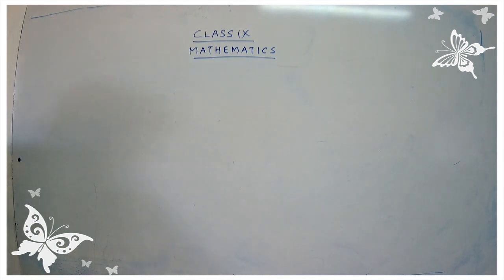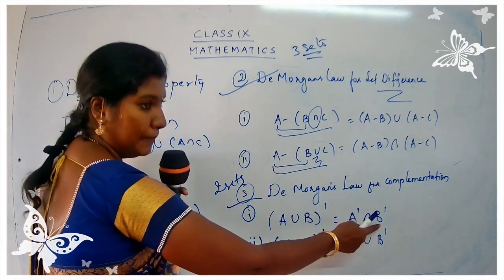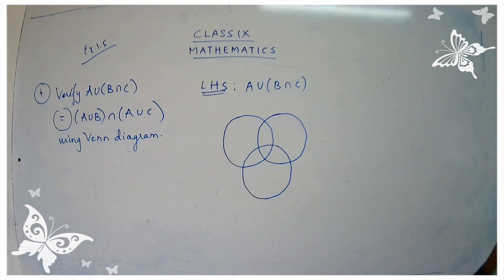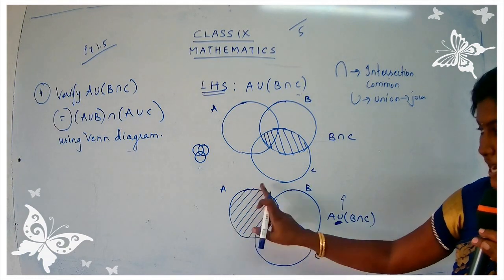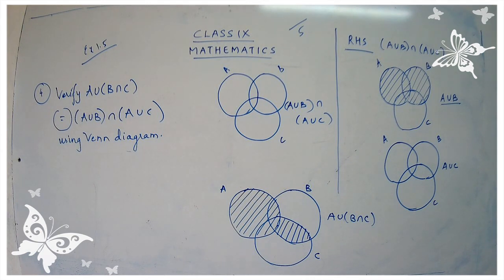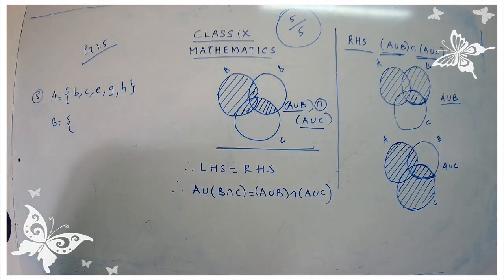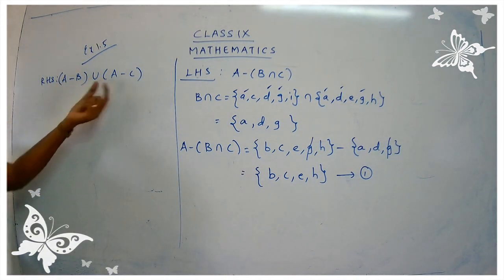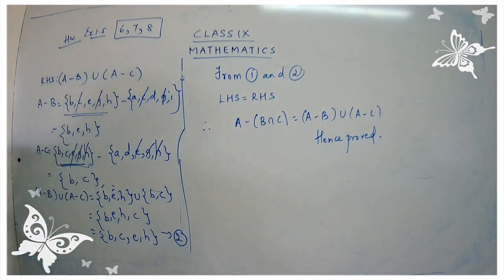9th maths 15